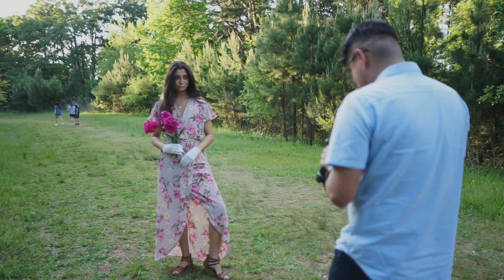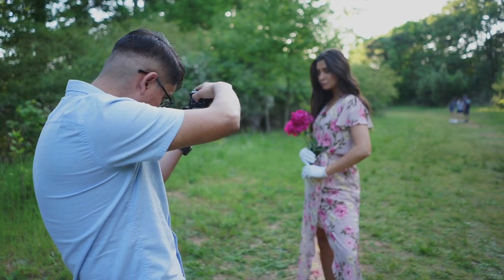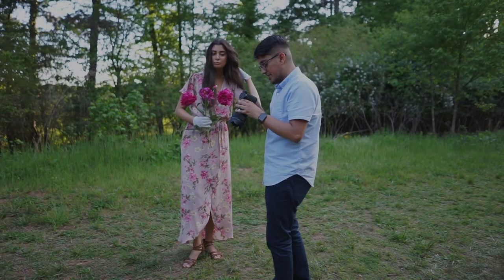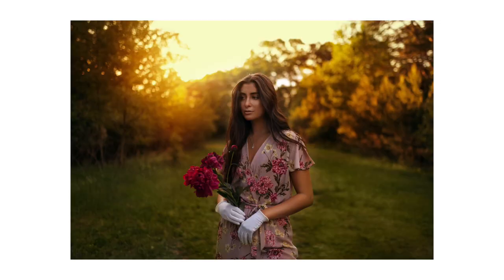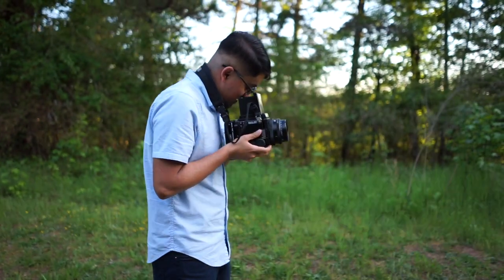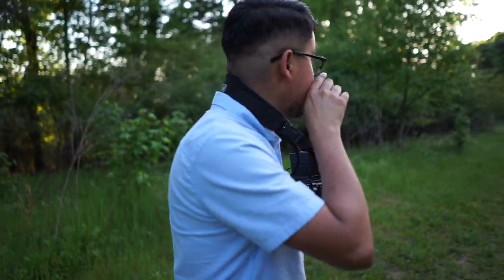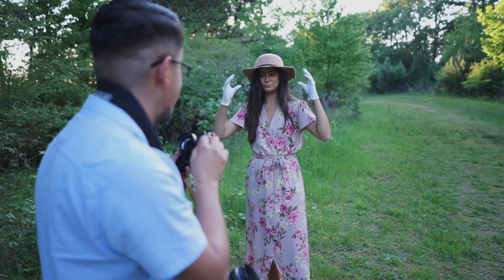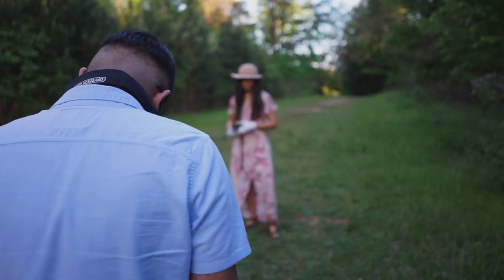Why you should shoot digital in your film photoshoot!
I'll tell you exactly why!

RZ 67 + 110mm 2.8
Sony A7RII + Sigma 35mm 1.4 Art
Digital shots edited with Adobe Photoshop
Film negatives scanned with Epson V660 and converted in Photoshop